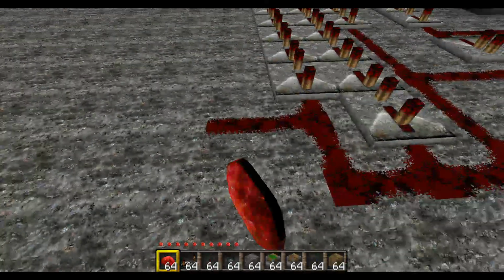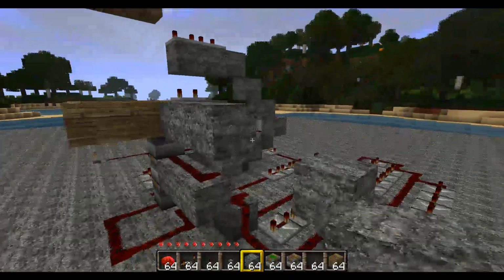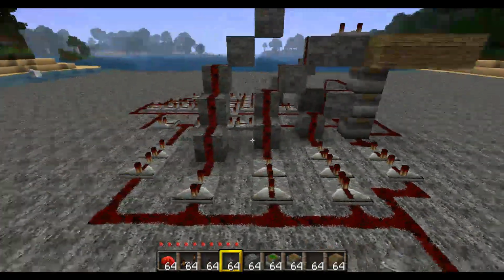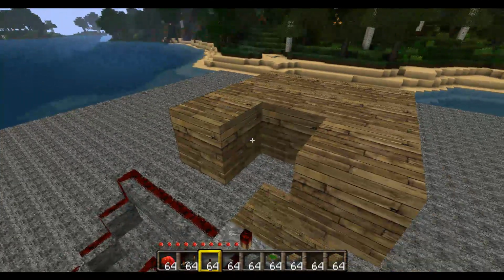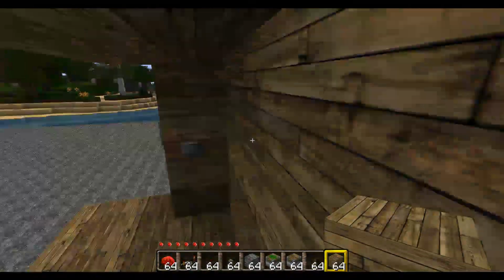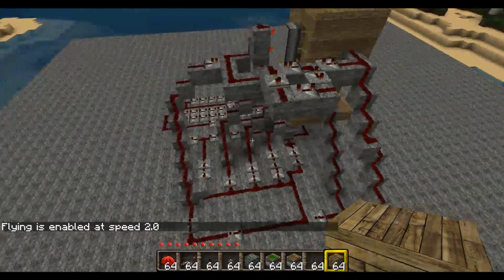Minecraft - 4 Piston Elevator Tutorial (Part 2)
Sorry it took so long to get this up, I was having technical difficulties with video sizes and crashes, and other fun jazz. But here it is. Hope you enjoy.    :D

This is my first tutorial, so any feedback would be greatly appreciated. Thanks!